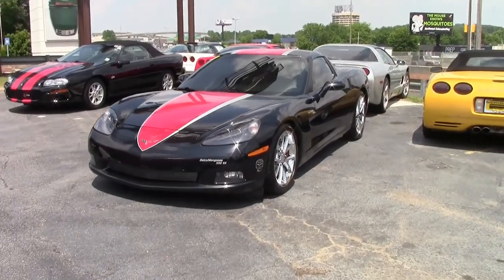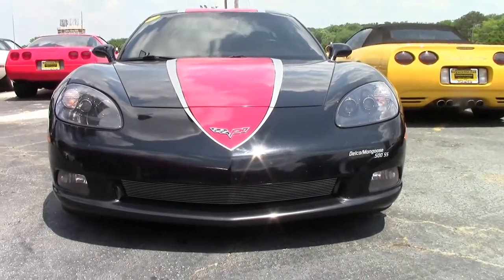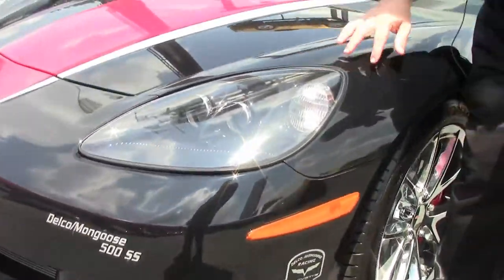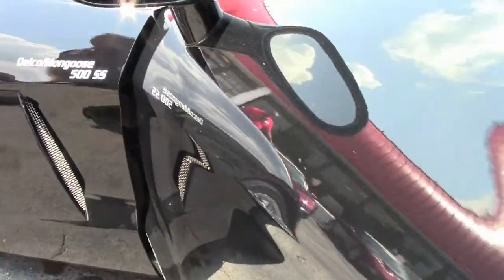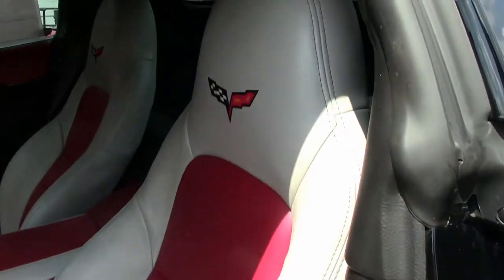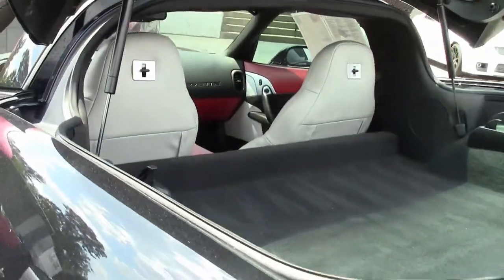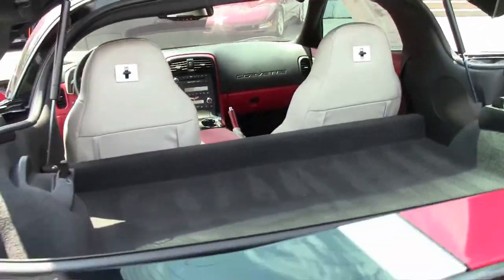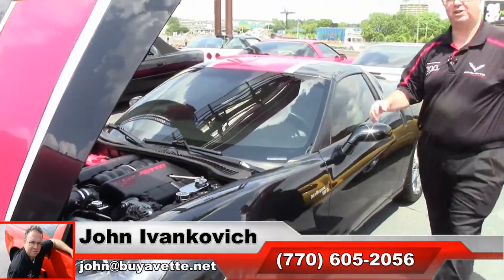2008 Corvette 1LT Custom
2008 Corvette 1LT Custom For Sale

Black exterior with added Red/Silver stripes, custom Ebony/Red/Silver interior. 470hp LS3 engine, 6 speed manual transmission, posi rear-end. Factory features include CD/XM/MP3 stereo with front input, OnStar, power driver's seat, HID headlights, fog lamps, keyless entry and start, electric rear hatch pull-down, power windows, power locks, power steering, power brakes, power mirrors, tilt, cruise control, ABS, traction control, Active Handling. Coming with a clean Carfax, this 2008 Corvette comes with some nice performance upgrades, as well as just about every appearance accessory in the accessory catalog, and is in good condition with 34,889 miles. This car's paint is good-vg, with a nice shine. Added chrome Z06 Spider style wheels are free from curb rash, and Continental Extreme Contact tires show an average of 9/32nds tread depth remaining. The interior of this 2008 Corvette shows good-vg steering wheel, and vg door panels and center console.

Additions to this car include a set of ceramic coated longtube headers, catback performance exhaust, K&N FIPK cold air intake, MSD Super Conductor spark plug wires, drilled and slotted brake rotors, Optima Red Top battery, custom Red/Silver exterior stripes, additional C6 emblem for the rear hatch, window tint with tinted windshield, polished rear bumper fill-ins, Gloss Black high level rear spoiler, mesh fender vent grilles, front billet grille, vinyl "Jake" front bumper logos with "Delco/Mongoose Performance" script, "Delco/Mongoose 500 SS" front and rear bumper vinyl script, "Delco/Mongoose Performance" lower door banner vinyl script, Red brake calipers, clear protective film for the front bumper, side mirrors, and half of the fenders, Ebony/Red/Silver door panels, Ebony/Red center console lid, Red parking brake handle, Silver parking brake boot, short throw shifter with super short stick, Silver shift boot, brushed aluminum shift knob, Ebony/Red/Silver steering wheel, Red lower dash panels, Silver gauge pods, Silver gauge faces, Silver/Red leather seats, Silver seat recline handles, additional C6 emblem for the underhood fuse box, Silver underhood fuse box, polished underhood fuse box cover, polished covers for the brake master cylinder and power steering reservoirs, polished caps for the coolant overflow tank, power steering reservoir, clutch master cylinder, brake master cylinder, and oil filler, and Silver oil dipstick. 35K Miles.